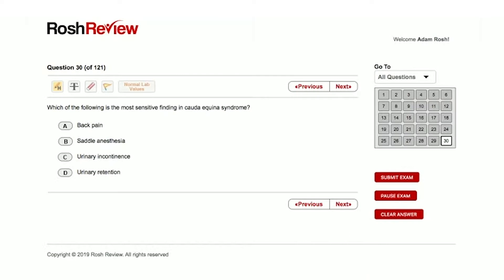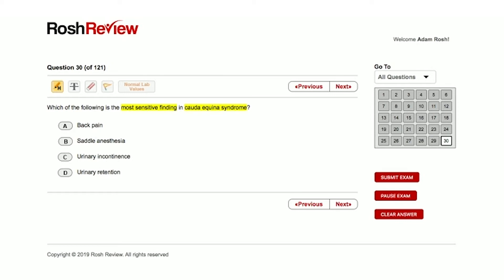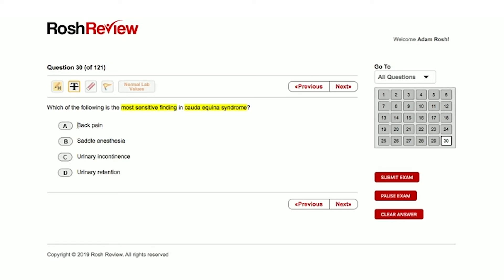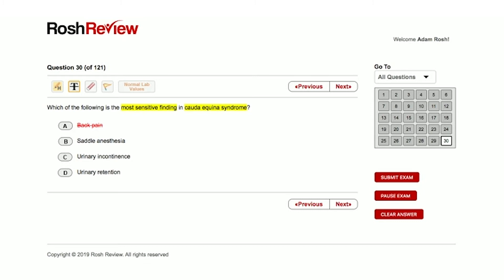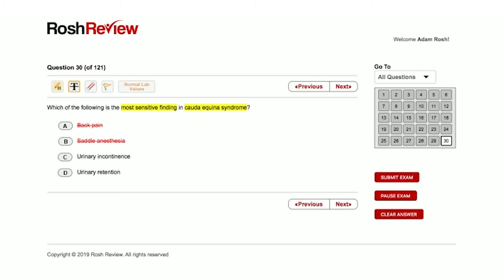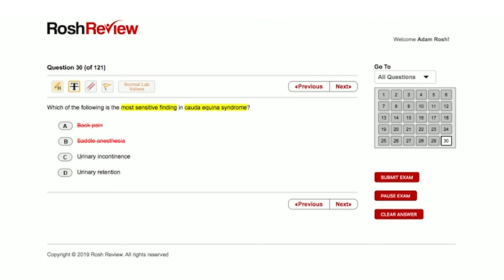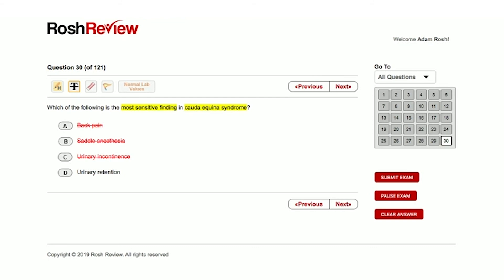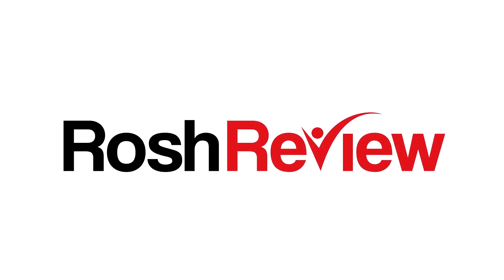How Well Do You Know the Symptoms of Cauda Equina Syndrome? (The Rosh Reveal Podcast Ep 30)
Welcome to episode 30 of The Reveal where we take you inside the mind of a test-taker to deconstruct and connect the dots of a board-style question so you can become a better student, transform how you learn, and excel not only on high-stakes exams, but also in your general medical knowledge. Let’s get started.

Which of the following is the most sensitive finding in cauda equina syndrome?

A) Back pain

B) Saddle anesthesia

C) Urinary incontinence

D) Urinary retention